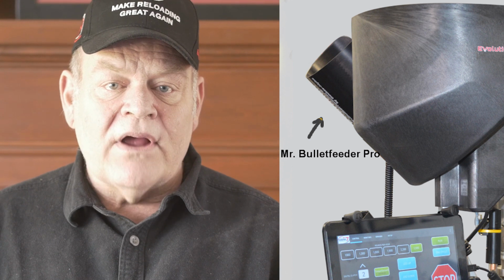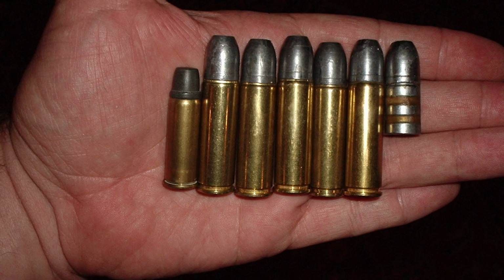John Ross Mark 7 video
A video my daughter (who is a documentary filmmaker) put together about Mark 7 Reloading's new Evolution Pro reloading press, which I think will have MUCH broader appeal than their current target market of competition racegun semiauto shooters.

There's shot of a 19-year-old me in 1976 with Elmer Keith in Salmon, Idaho at around the 5:16 mark.

A lengthy discussion of this press can be found at